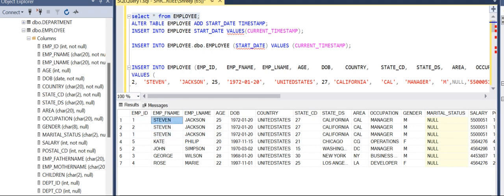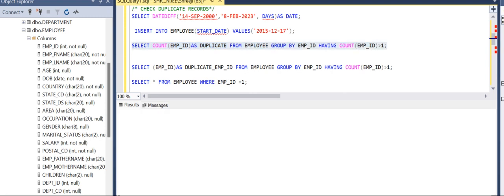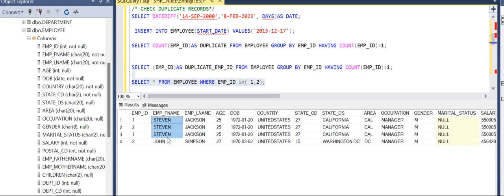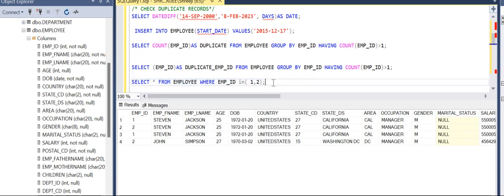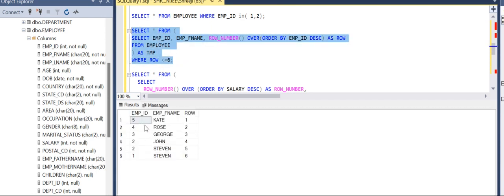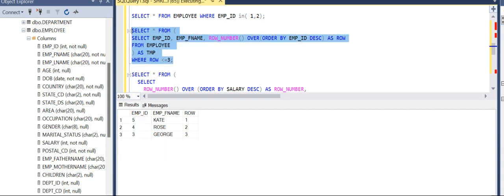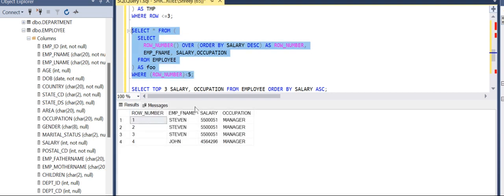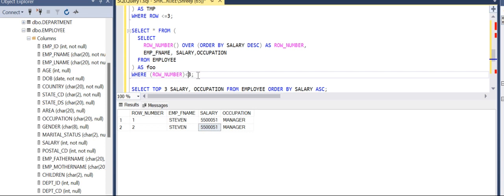SQL Coding Series - SQL Server Management Studio-SQL QUERIES SUB-QUERIES with row num() aggdistinct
Relational Databases
Rows
Columns
Tables
Columnar Data
Nested Queries
Sub Queries
Joins
Aggregate Functions
Data Analysis
Data Storage
Query Processing
SQL QUERIES and SUB-QUERIES with  row num() , distinct, aggregate
SQL Coding Interview LIVE  challenges
SQL
Problem Solving
Analysis
Test cases
Joins
AVG
SUM
MIIN
MAX
AGG
COUNT
TOTAL
CAST
SUBSTR
COALESCE
RANK
DENSE_RANK
OVER_PARTITION BY
QUALIFY
COMMIT
ROLLBACK
Transcript
SQL Performance Optimization and handling data with subqueries
SQL VIEWS
SQL Aggregate Functions
WINDOWS FUNCTION
RANK
SQL
SUM
COUNT
AVG
GROUP BY
ORDER BY
OVER PArtition BY
MIN
MAX
SUBSTR
COALESCE
DATE
TO_DATE